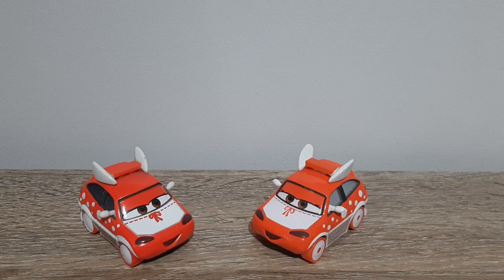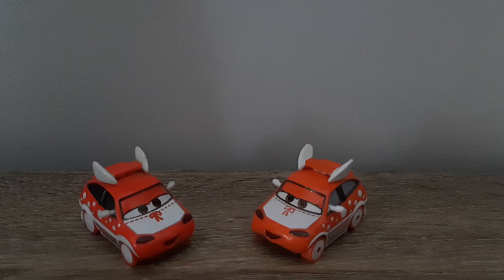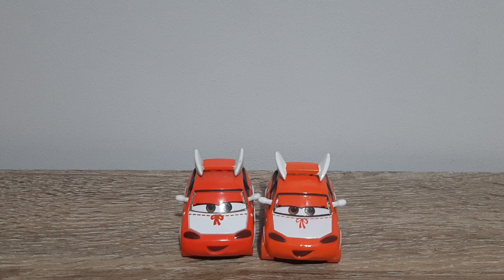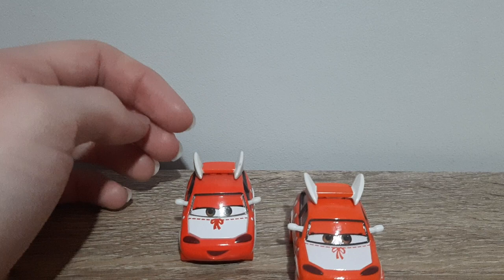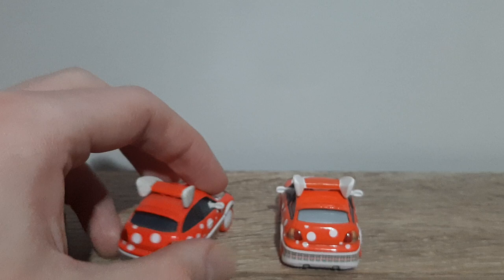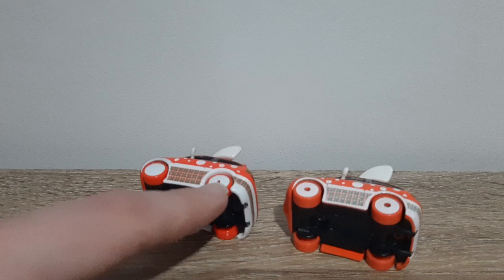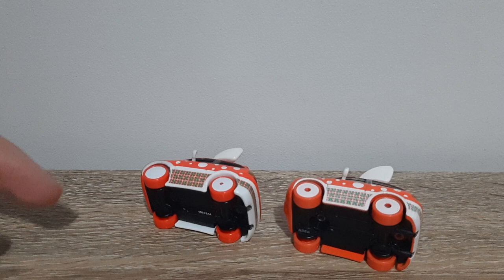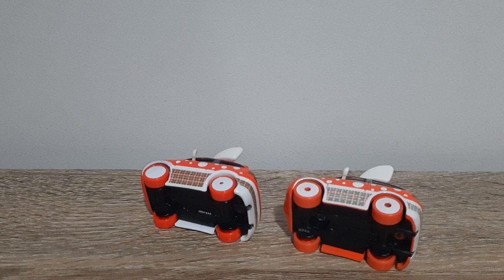Harumi | Country Comparisons | Episode 50 (China vs Thailand) Mattel Disney/Pixar Cars 2 Tokyo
Episode 50: Harumi (China vs Thailand)